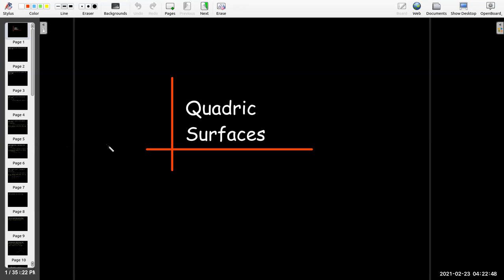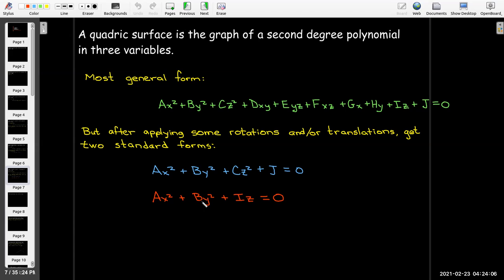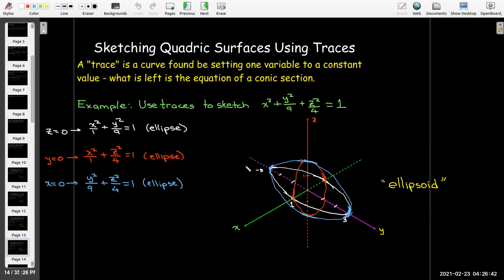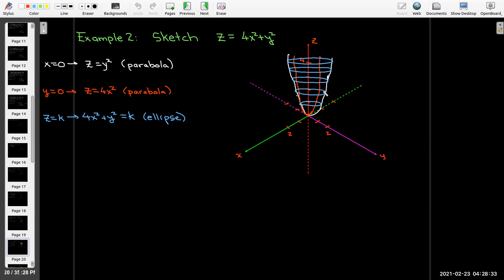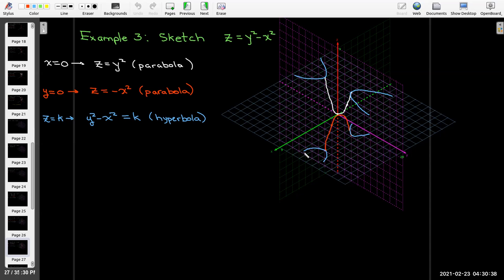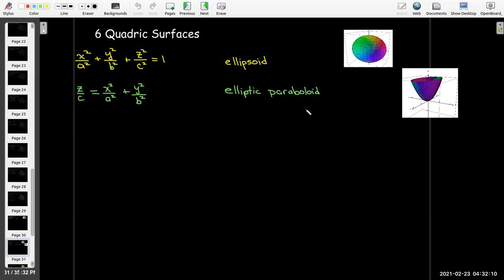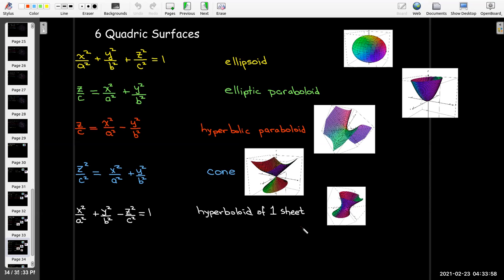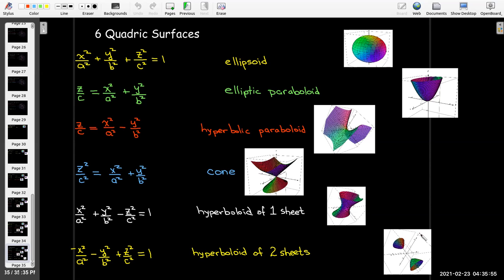Quadric Surfaces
We look at the definition of a quadric surface, attempt to sketch several examples by hand, and show the six classes of quadric surfaces.